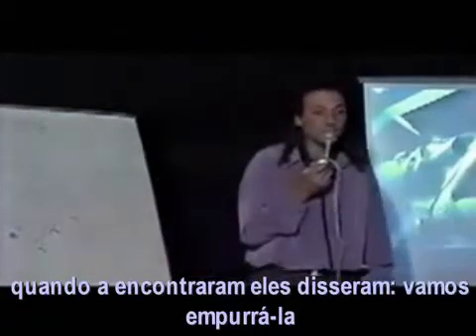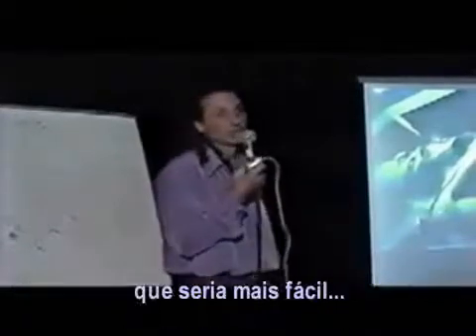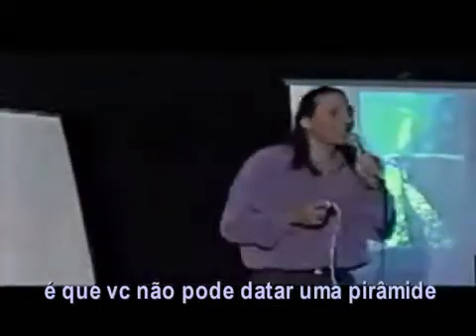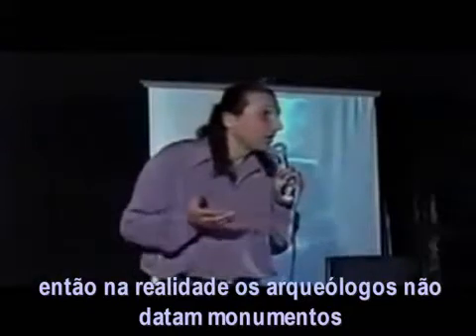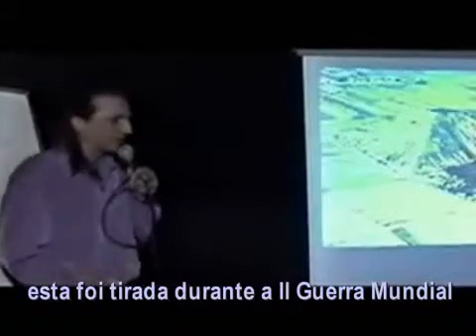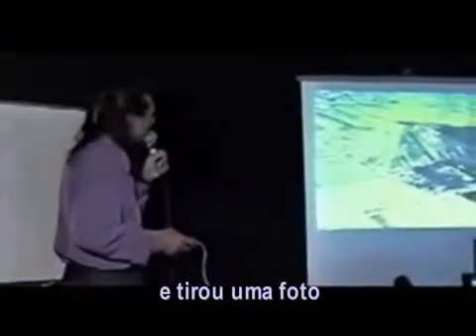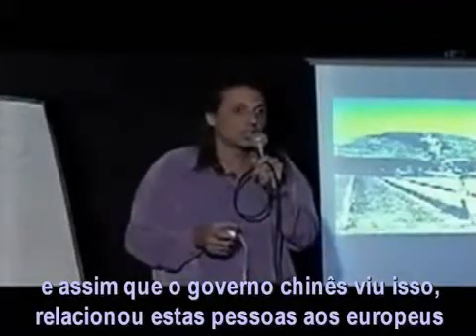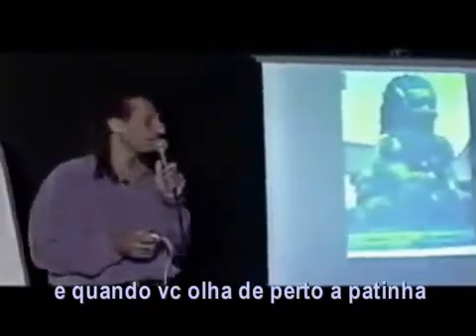29Nassim Haramein 29 O dilúvio e as Pirâmides no Japão e Chin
No ano de 2004 Nassim Haramein deu uma palestra de 5 horas que foi gravada em vídeo e colocada no youtube, onde ele aborda diversos temas e suas teorias a respeito deles. Na palestra, Nassim fala sobre a estrutura do vácuo e sua composição geométrica sua importância no universo, a singularidade de cada indíviduo / átomo / corpos celestes, buracos negros e as dimensões do universo, o estranho aumento de atividade Solar a partir do ano 2000, explicações sobre crop cricles (círculos em plantações) , ovnis, pirâmides ao redor do mundo, explicações sobre civilizações antigas, Móises,  Jesus, a Bíblia, cavaleiros templários, a arca da aliança de Deus e as sociedades secretas.